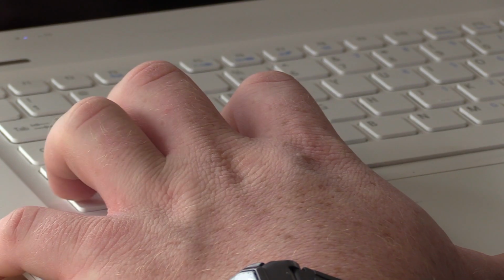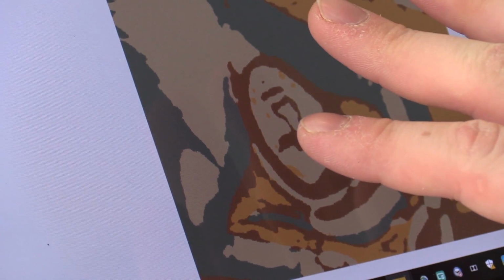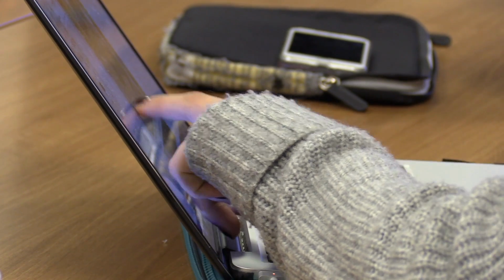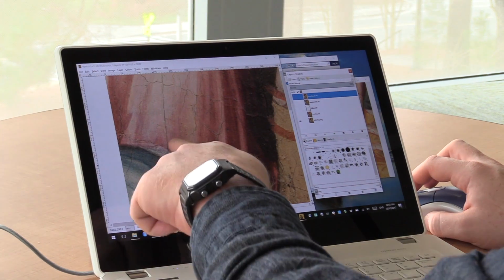Image Processing Algorithms for Art Conservation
This year's Image Processing Algorithms team is developing a cutting-edge, open-source software for restoring 14th century artworks.